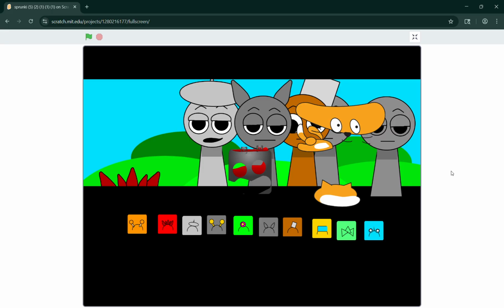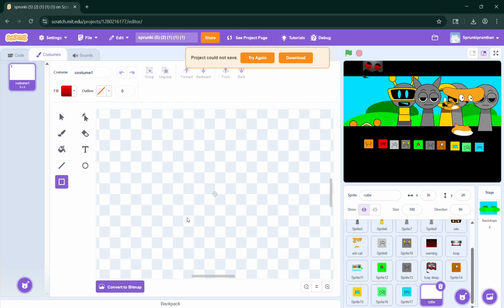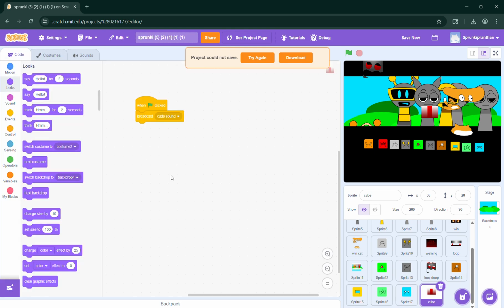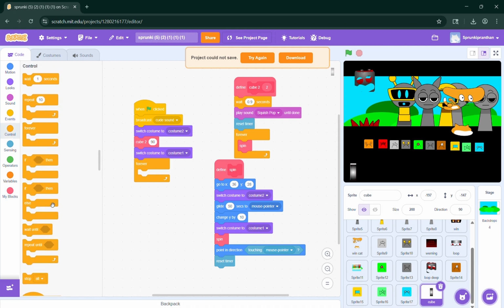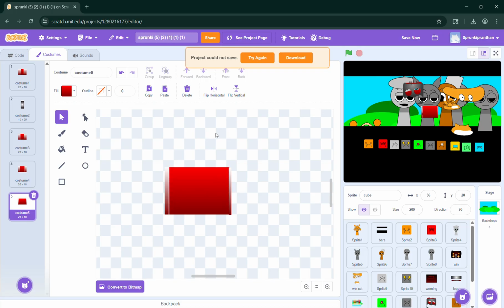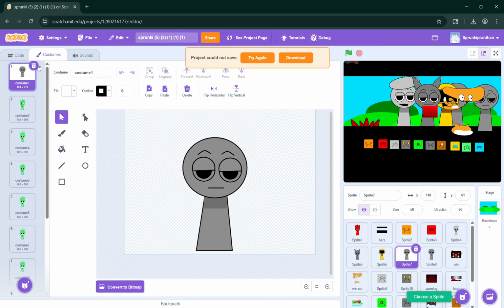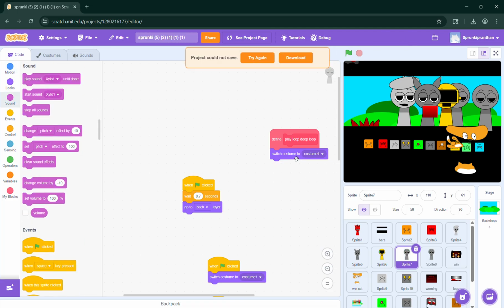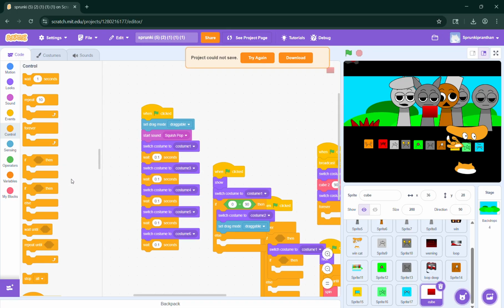How to Make Sprunki on Scratch Part 10 doing costumes of OWACKX and Sky and Cube